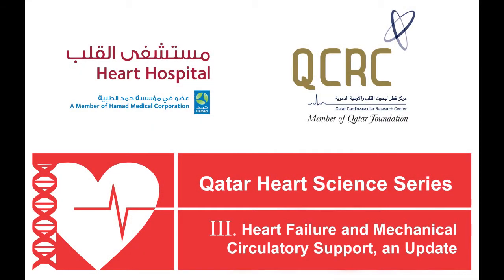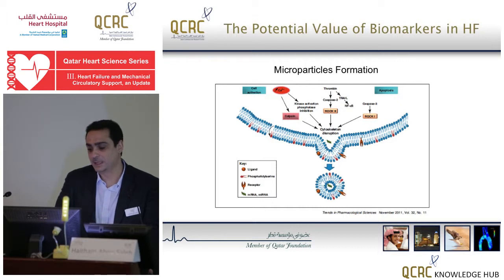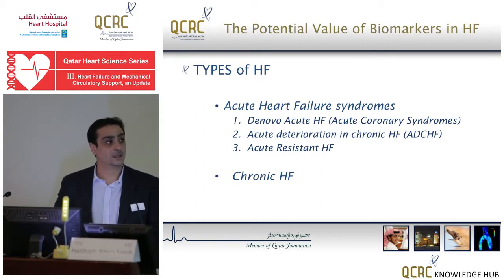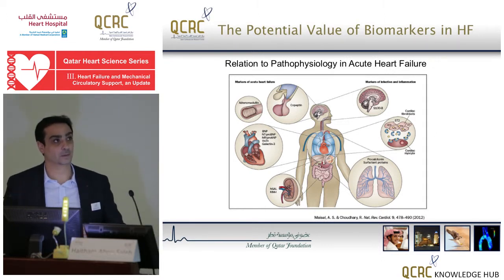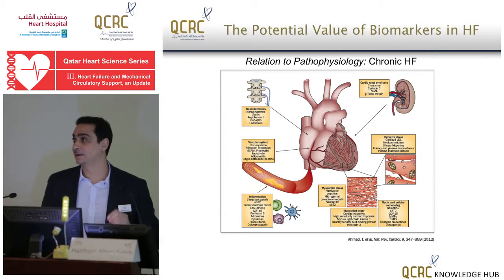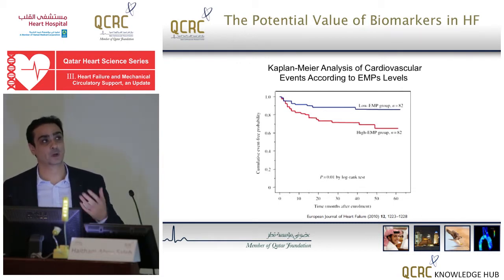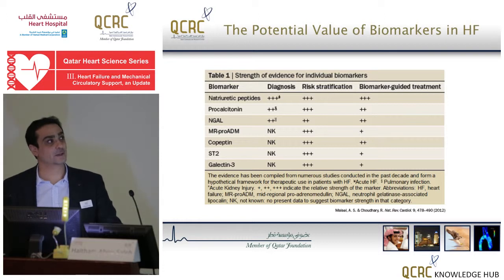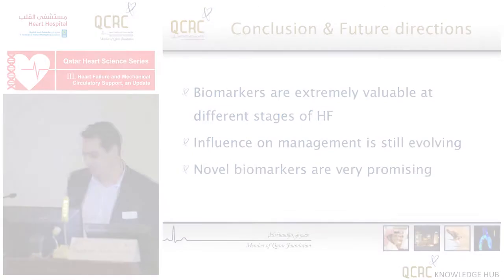Haitham Abou-Saleh - The potential value of biomarkers